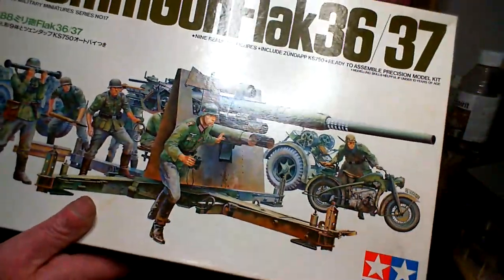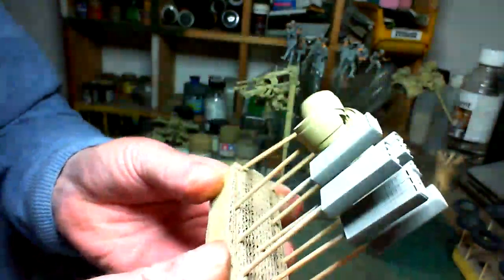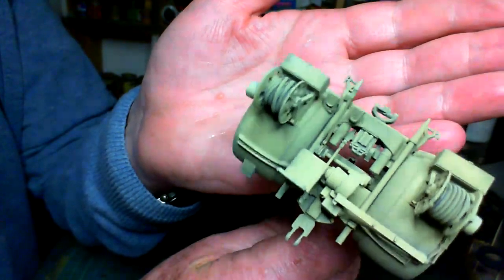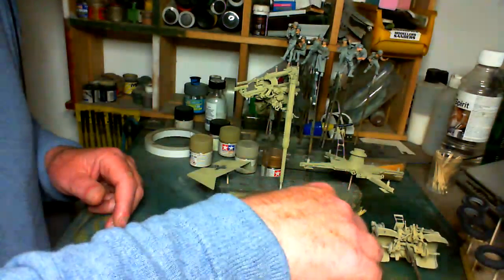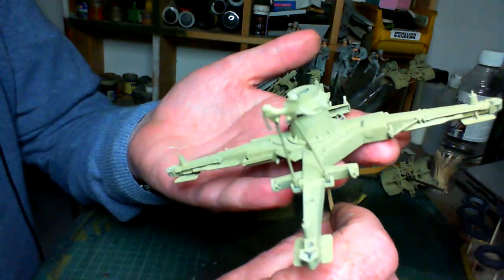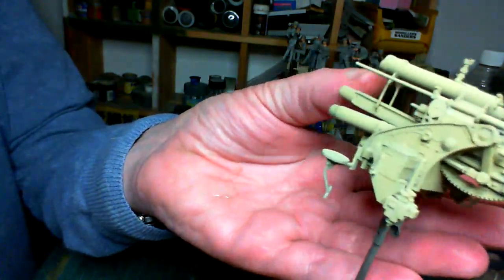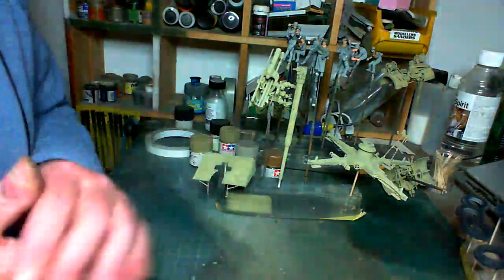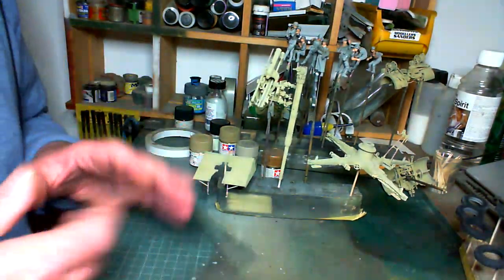TAMIYA 1/35 Scale German 88mm Gun Flak 36/37 Build Update 9